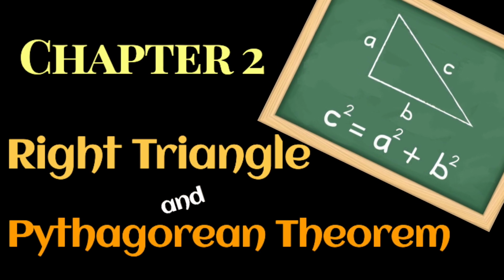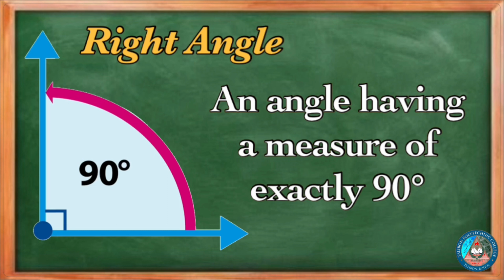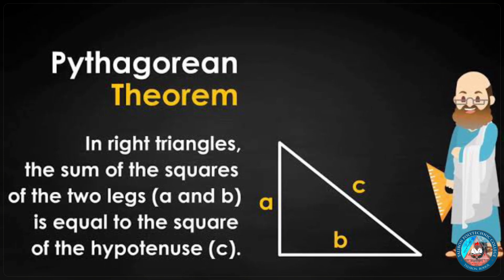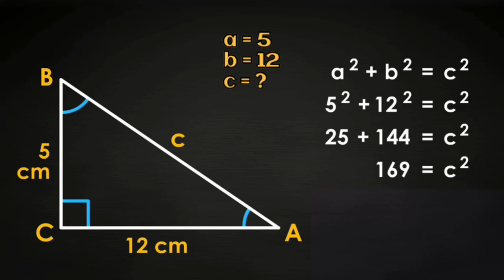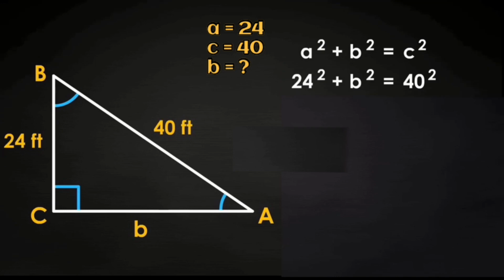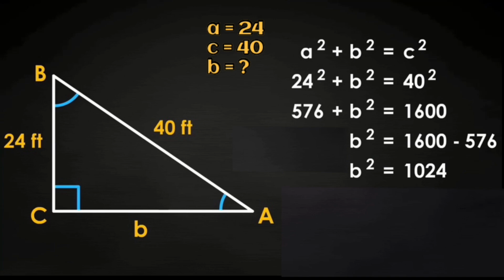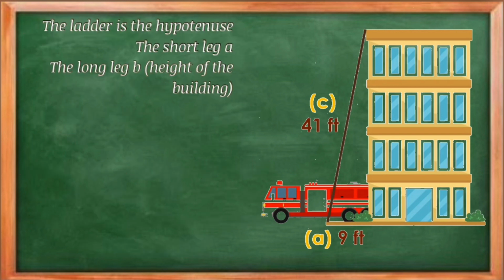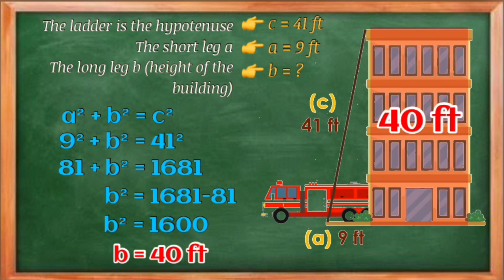M1-Right Triangle & Pythagorean Theorem | Plane Trigonometry | Math 2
The Pythagorean theorem is a tool that can be used to solve for unknown values on right triangles. In order to use the Pythagorean theorem, a term must be defined. The term hypotenuse is used to describe the side of a right triangle opposite the right angle.

The Pythagorean theorem states that in any right triangle, the square of the length of the hypotenuse equals the sum of the squares of the lengths of the other two sides.

         This may be written as;

Answer the following questions.
(Follow the format below:)

Family Name, First Name:
Course/Year/Block #:

Use the Pythagorean theorem to solve for the missing side.

  1.  a=6 ;  b=8   ; c=10

  2.  a=5 ;  b=12 ; c=13

  3.  a=9 ;  b=12   ; c=15

  4.  A ladder is placed 5ft away from a house.  The ladder comes up to 12ft on the side of the house.  How long is the ladder?
       ANSWER=13ft